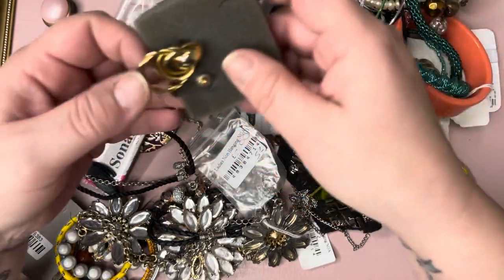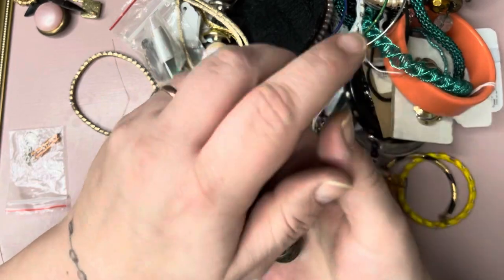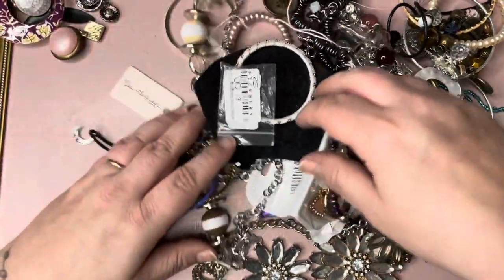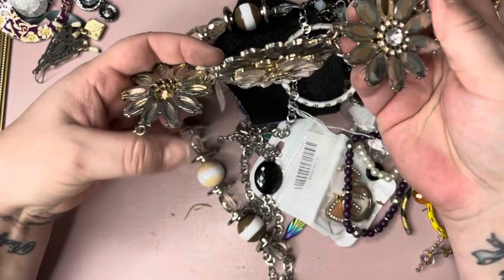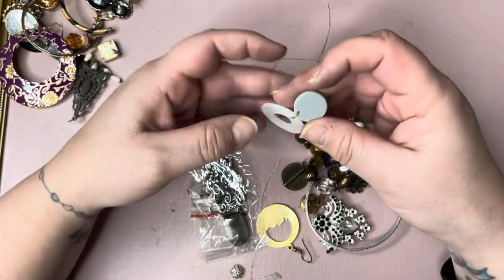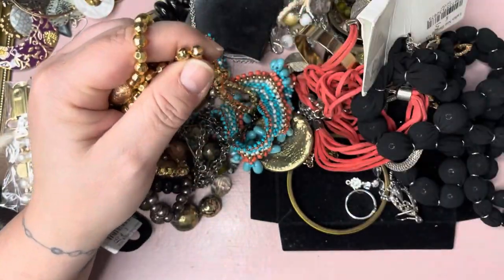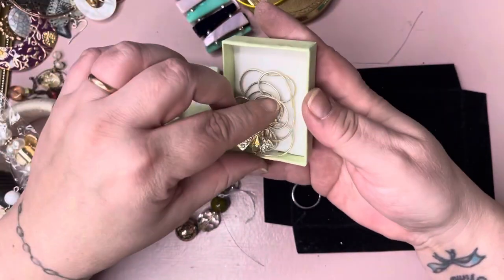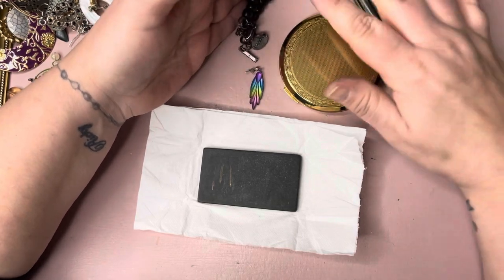Part 2 | £50 7kg Mystery Jewellery Unbagging / Sorting | 15/03/24 | Unboxing